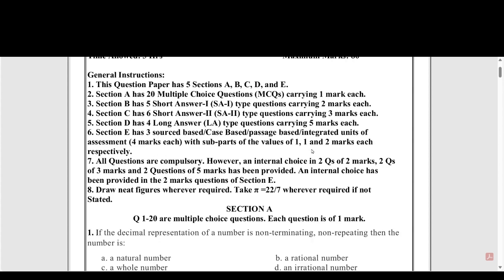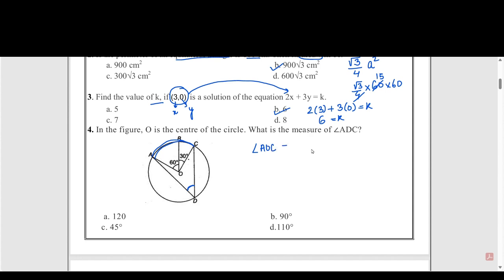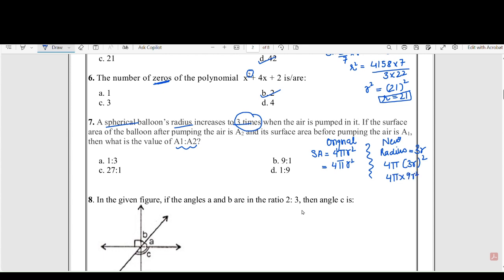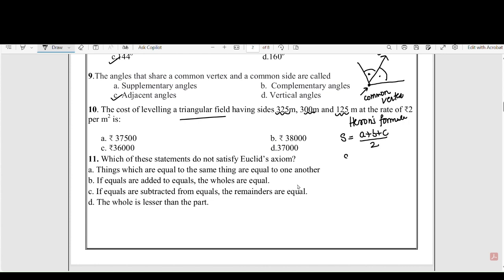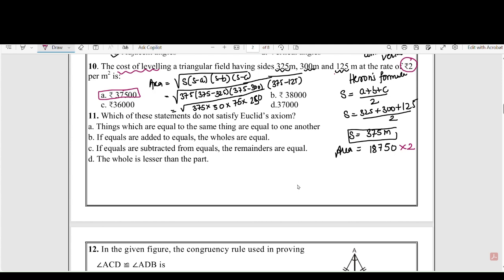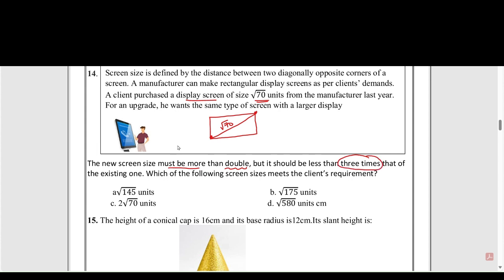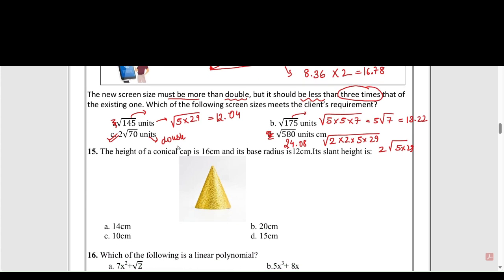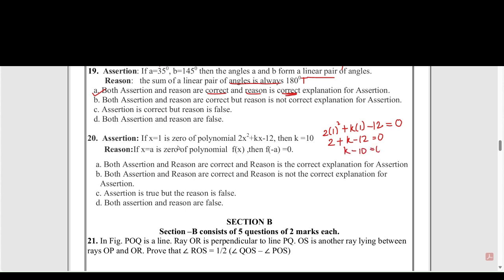DOE Class IX Maths Section A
Directorate of Education_Class IX_ Section A